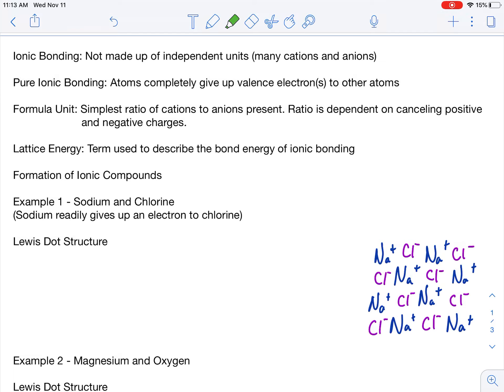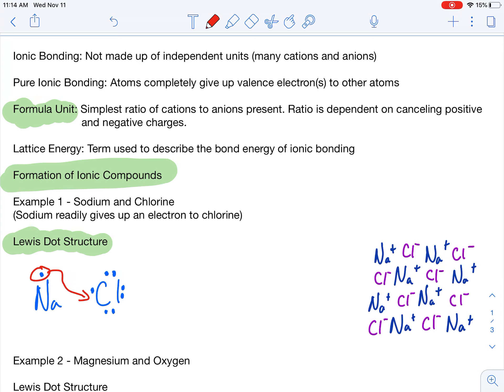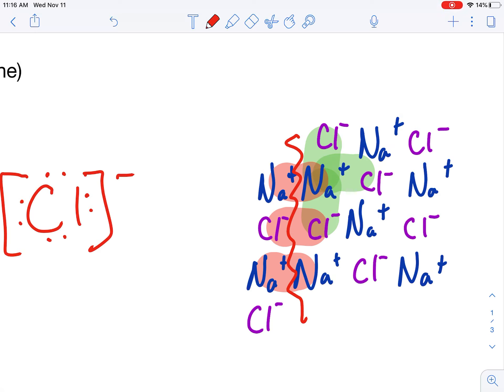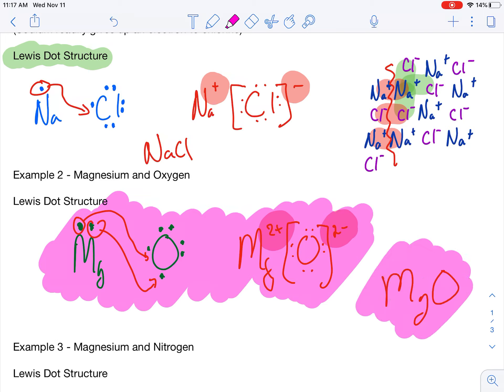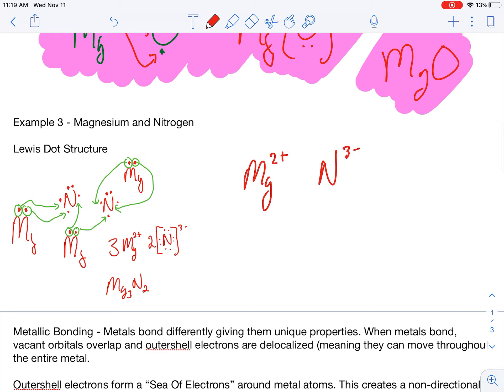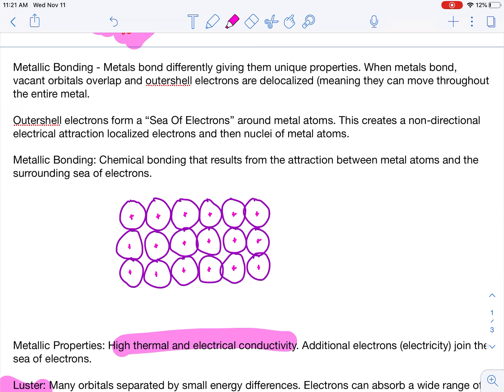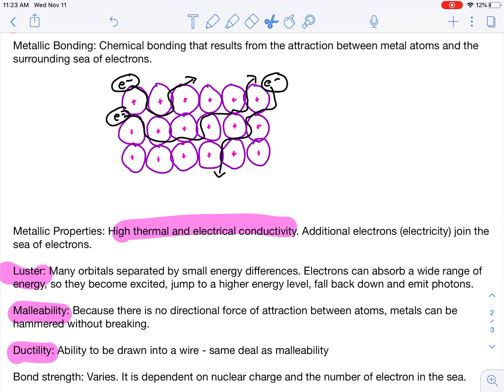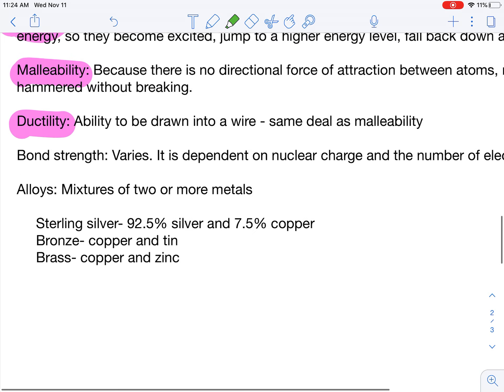Ionic and Metallic Bonding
This video will guide you through the following objectives
1. Identify metallic bonds and how they account for the properties of metals.
2. Identify ionic bonds and how they account for the properties of ionic compounds
2. Explain how ionic bonds form.